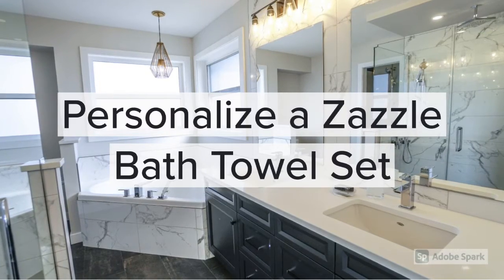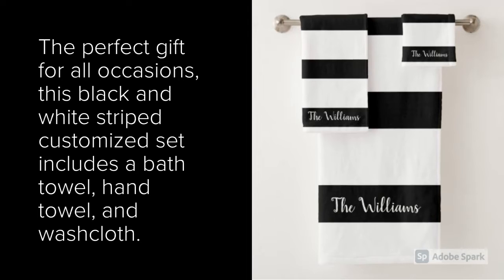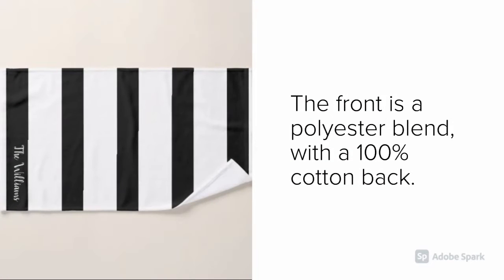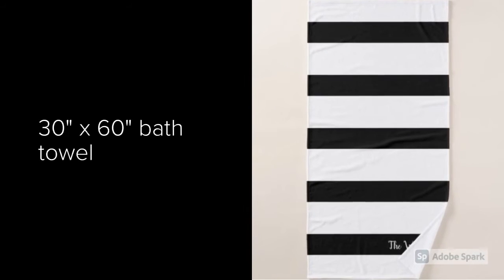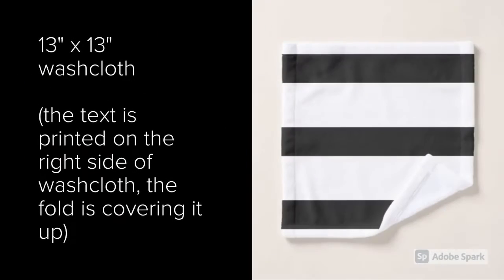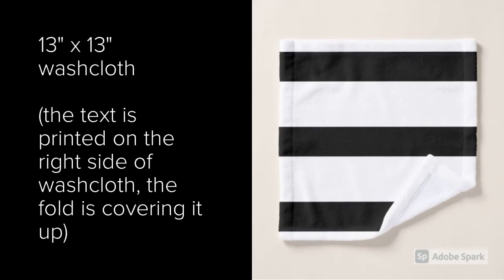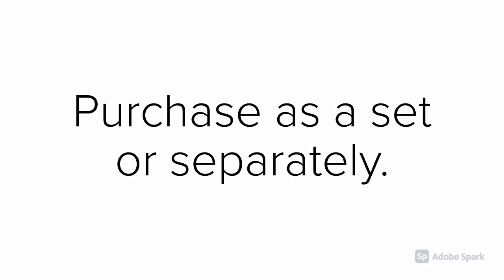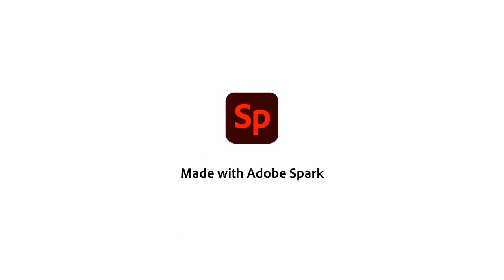Personalize a Zazzle Bath Towel Set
Personalize this lovely Zazzle Bath Towel set.  Featuring a black and white striped design, there is a template on the right side for adding your text.  Makes a great housewarming, holiday, newlywed or birthday gift.  Check it out below.